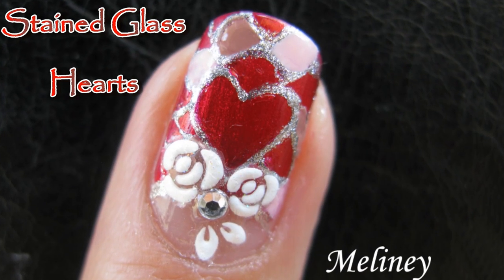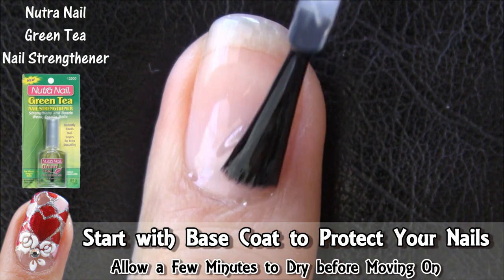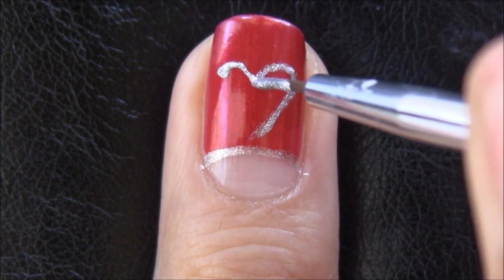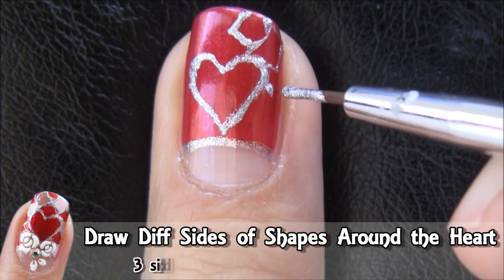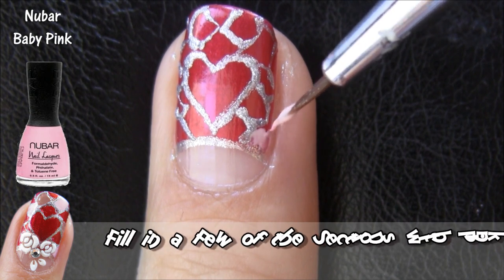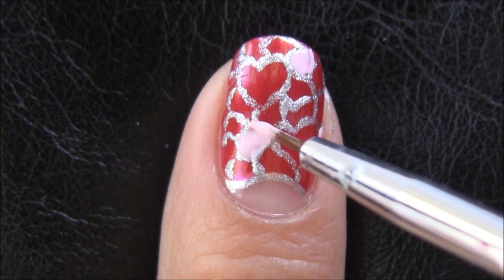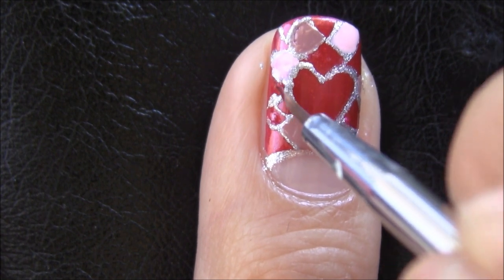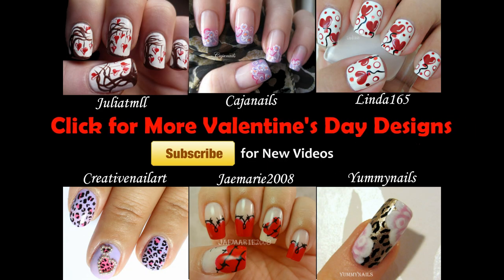Nail Art Tutorial - Stained Glass Hearts Flower Rose red Nail Design Sweet Valentine Collaboration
Hey Everyone, I'm so exited to bring you this sweet valentine collaboration. We have been working on this over the past month and the people behind these channels are So sweet and talented. We are based all over the world ranging from US, Canada, Netherlands, Finland, Dominican Republic and of course i'm In Australia. We hope you enjoy this collaboration and check out some new channels to add to your subscription list.

Video Links